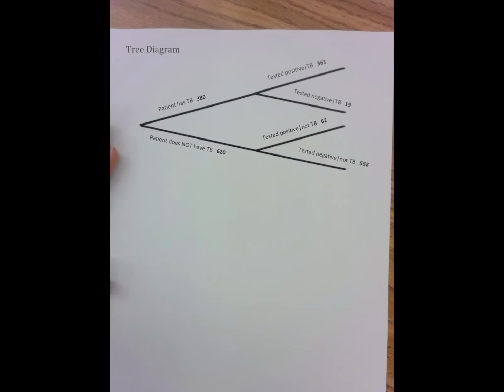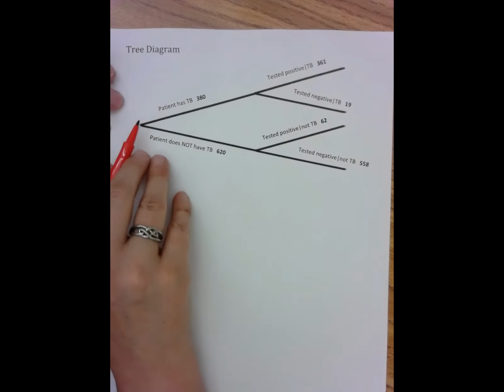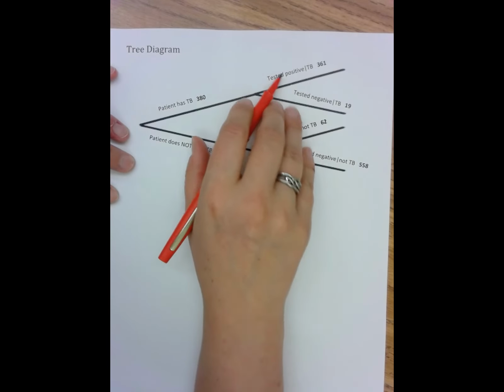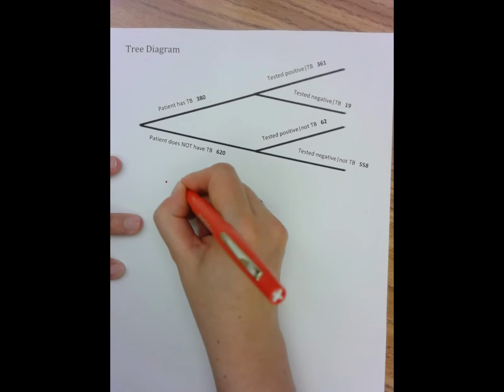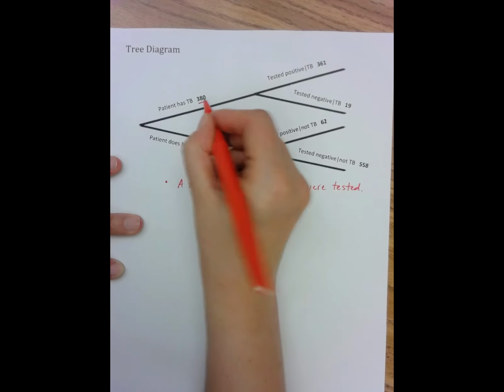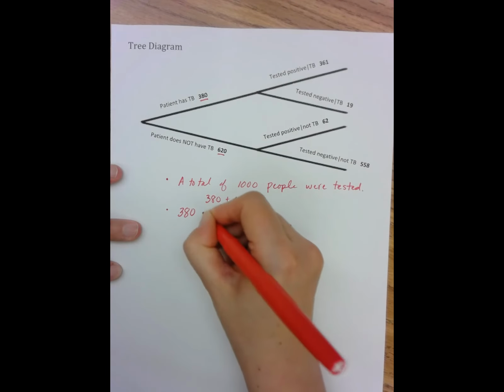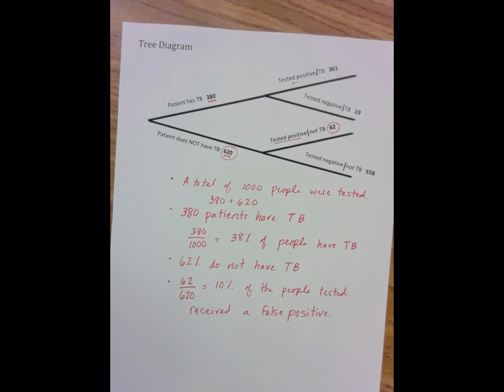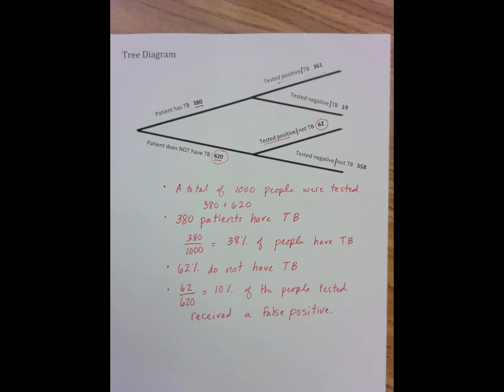Math 2 - Module 9.1 Tree Diagrams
0:04 Introduction
0:15 Example